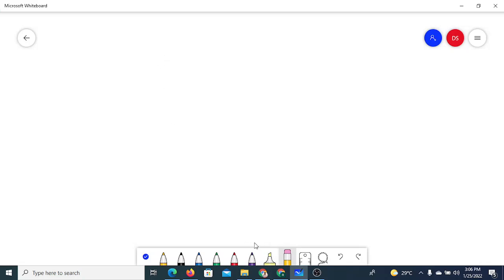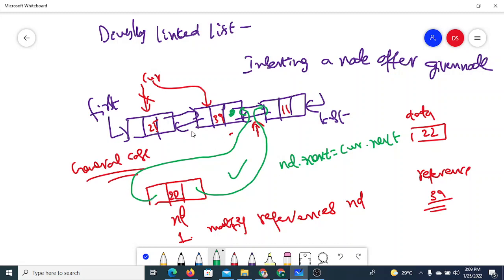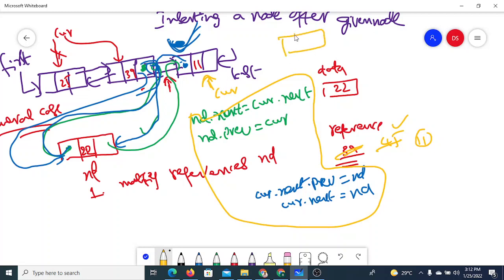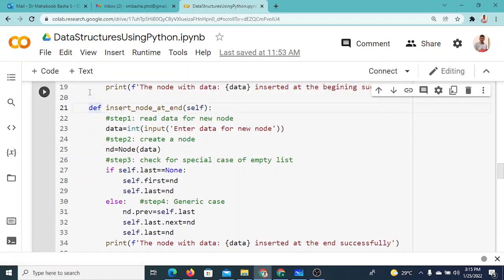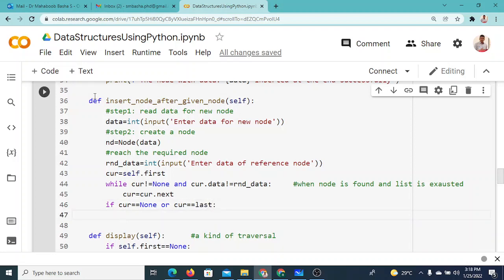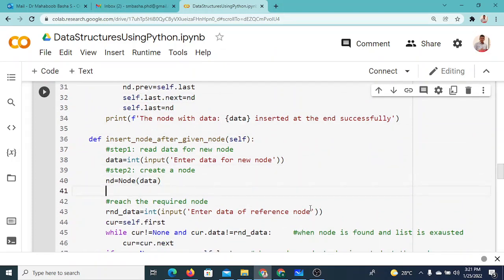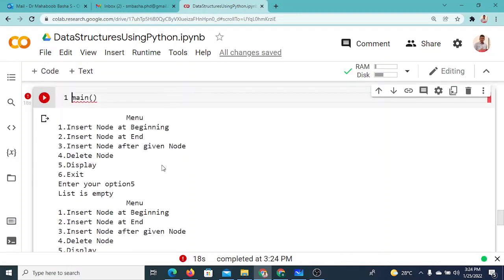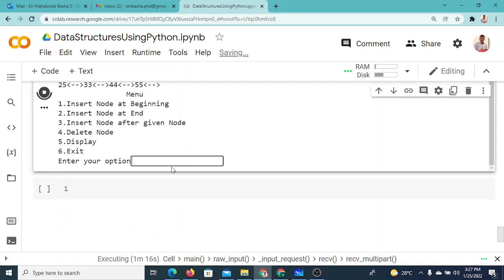Doubly Linked List Using Python - Insert After given Node